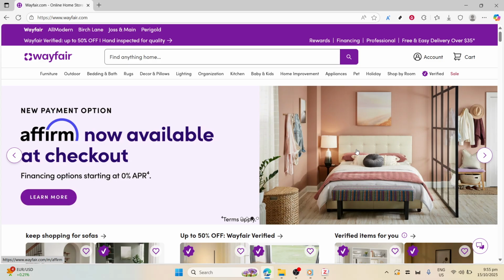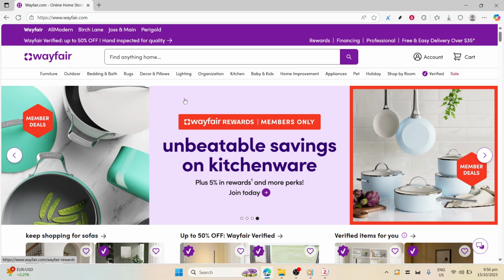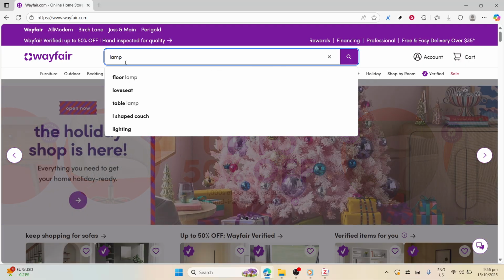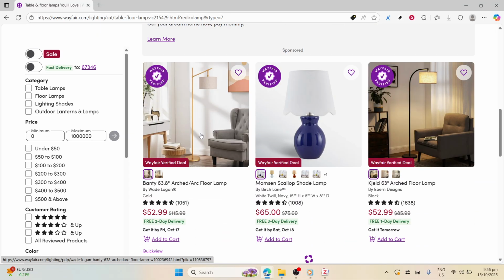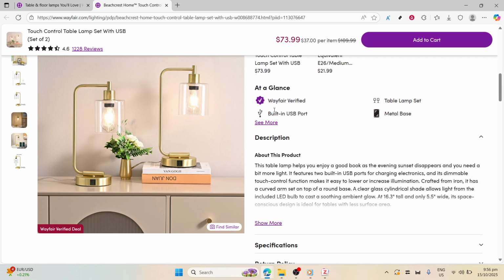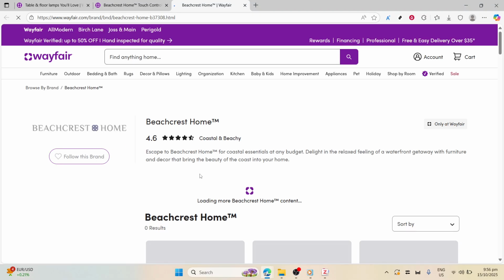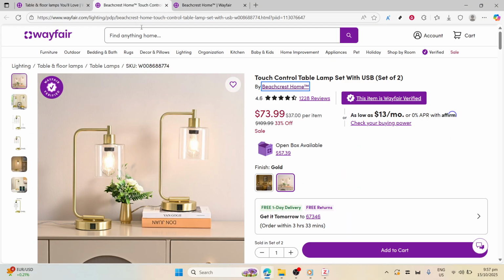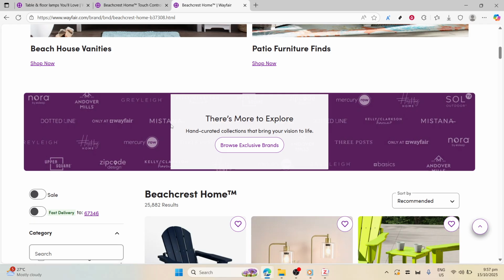How To Find Suppliers On Wayfair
🏪🔍 Learn how to find suppliers on Wayfair — simple guide to discover trusted sellers and products! 🛋️✅